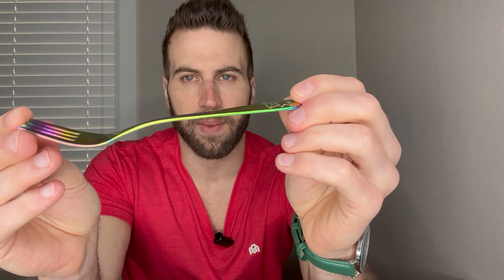6 Pieces Kids Forks Rainbow Kids Cutlery Set Safe Children Forks Stainless Steel Small Kid Metal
6 Pieces Kids Forks Rainbow Kids Cutlery Set Safe Children Forks Stainless Steel Small Kid Metal Forks Self Feeding Children Silverware Forks Kids Utensil Set for Kids Home and Preschools

Package includes: the package comes with 6 pieces of small forks, sufficient quantity to satisfy your kid's daily use and replacement needs; They can be applied on many occasions, such as home, school, nursery, restaurants, picnic, you also can share them with your friends who own kids
East to grasp: the kid silverware forks for kids are approx. 6.5 x 1 inches, handle is long enough to grasp, designed for children's hand size and safety; The tines are not too pointed but can actually pick up food
Sturdy material: these kid silverware sets are made of 304 stainless steel material, which is rustproof, sturdy and solid to use, not easy to break and deform, and do not have any issues with the color coming off in the dishwasher, supporting you for a long time
Suitable for: the small forks stainless steel are suitable for children of all ages and genders, such as juniors, children, preschool children, school-age children, etc.; The forks are smaller and lighter than adult utensils, which can cultivate your kids to adapt this utensil well and then transition to using adult tableware
Rainbow colors: these kid metal forks are designed with rainbow color, and the flat handles are engraved with vivid bears, which can easily attract children's attention and get their love, allowing them to take the fork to eat